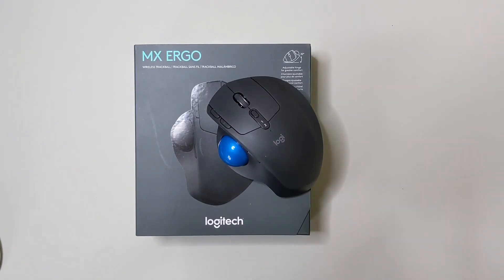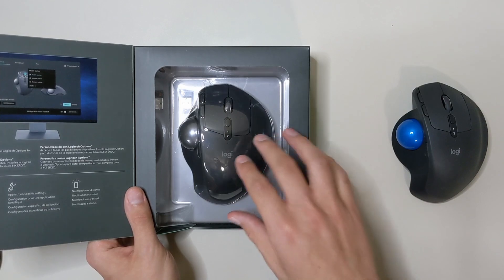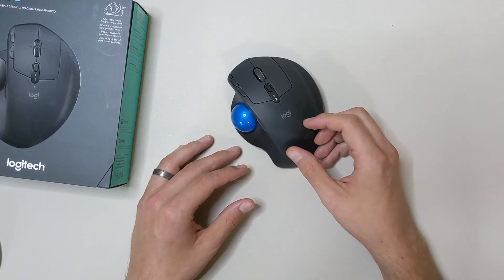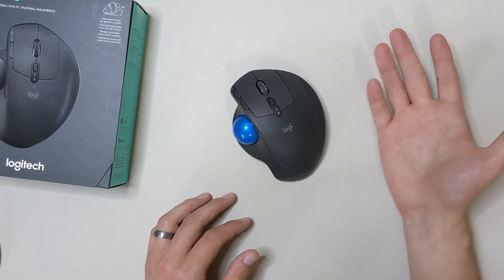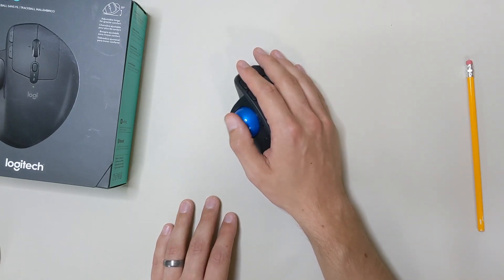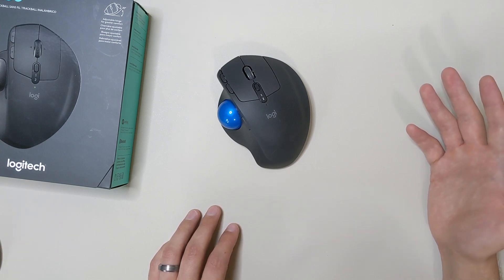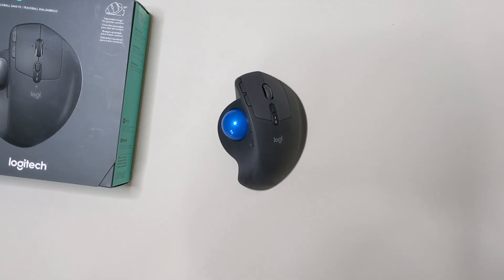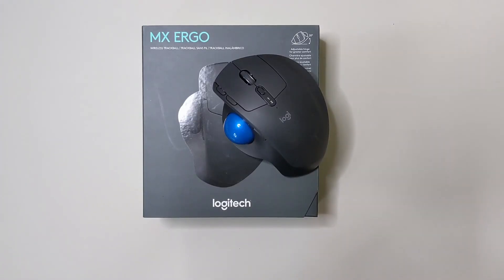Logitech MX Ergo - A Worthy M570 Replacement?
Today we run through the Logitech MX Ergo trackball mouse - the successor to the popular M570 trackball.  Everything from new additions, durability, and build quality are covered in this comprehensive review.